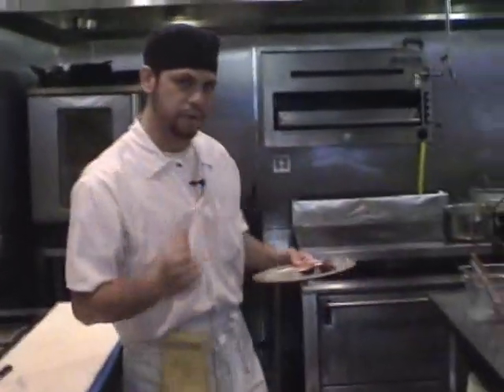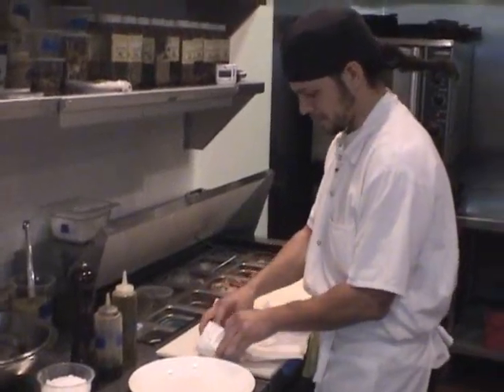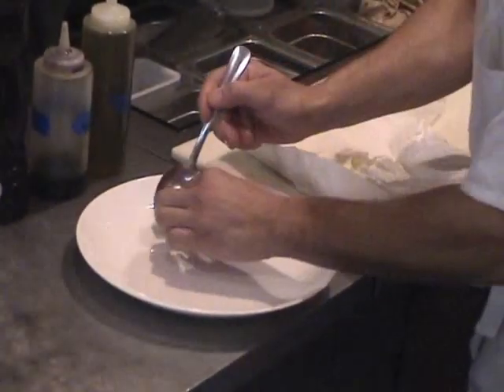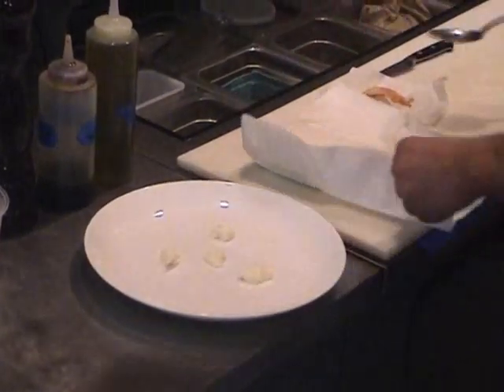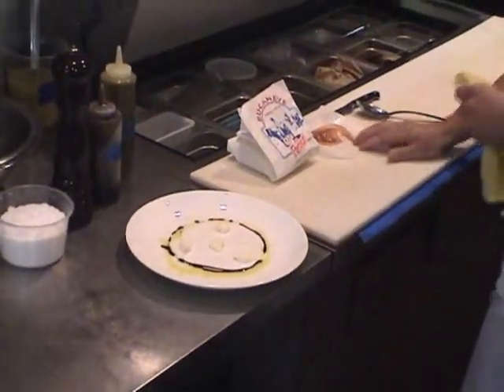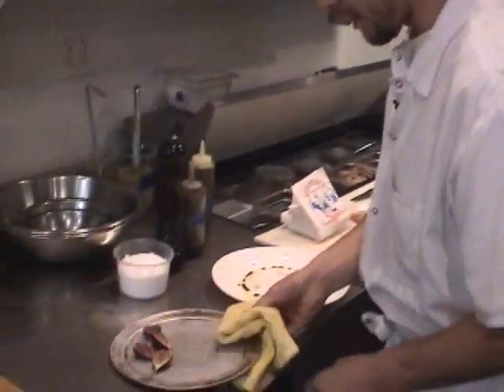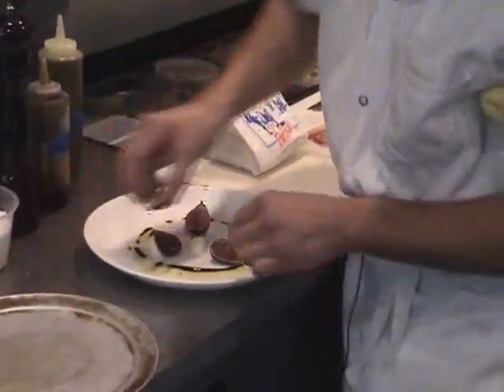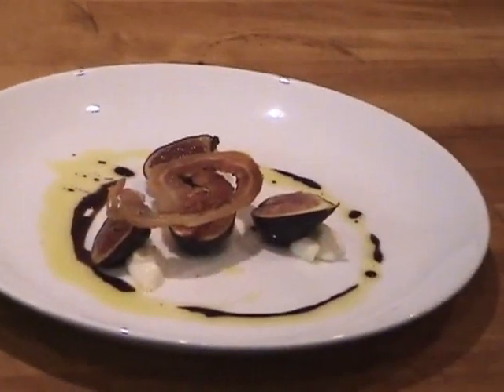Fresh Fig Appetizer from Celilo in Hood River Oregon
Jesse is Back! With a simple, easy and very tasty fig appetizer. Didn't know figes grew this far north? Neither did we, until we started seeing them. They are very, very tasty.